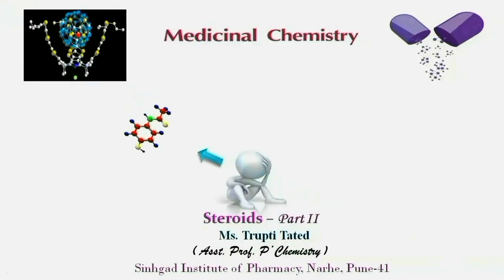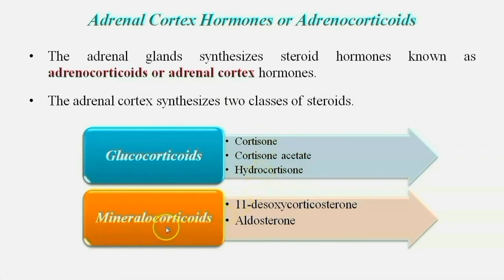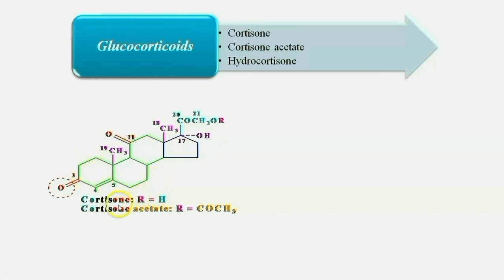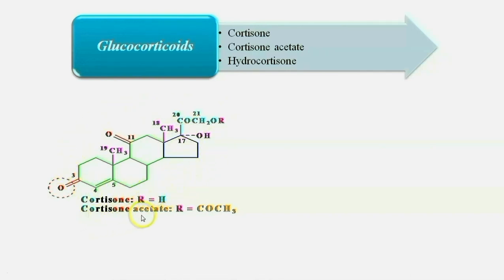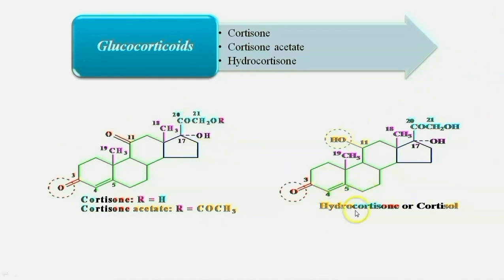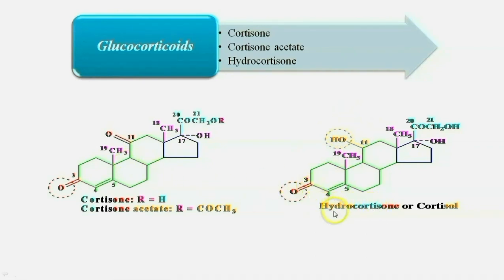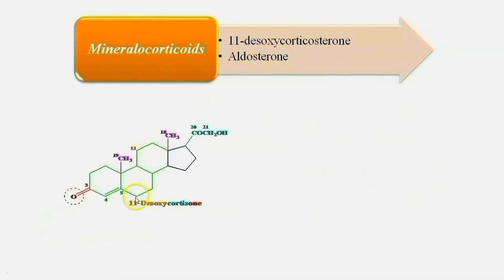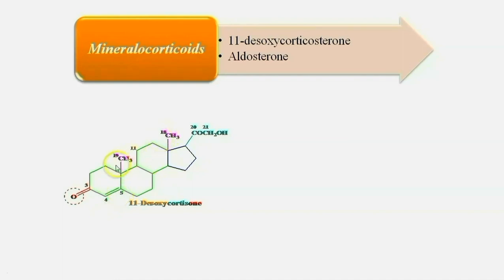Steroids part-II (Classification of Adrenocorticoids)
Medicinal Chemistry ( Steroid Part II ) Adrenocorticoids. Classification of adrenocorticoids. Glucocorticoids. Mineralocorticoids By Ms. Trupti Tated Asst. Professor Pharmaceutical Chemistry at sinhgad Institute of Pharmacy, Pune